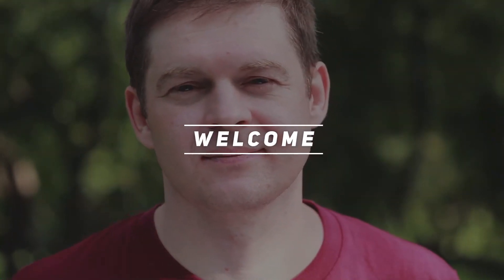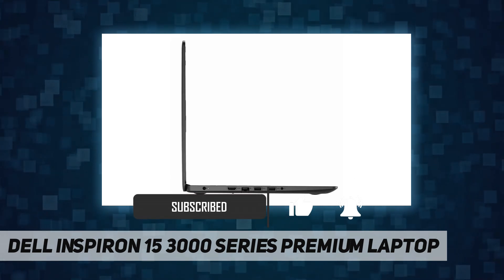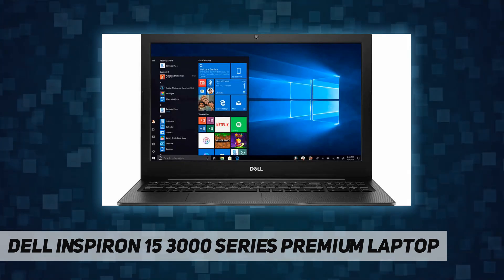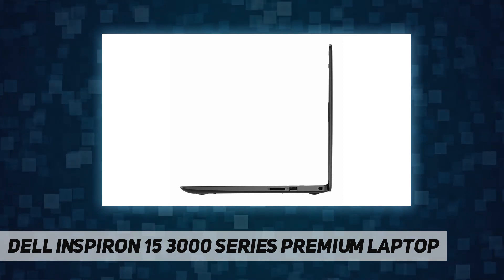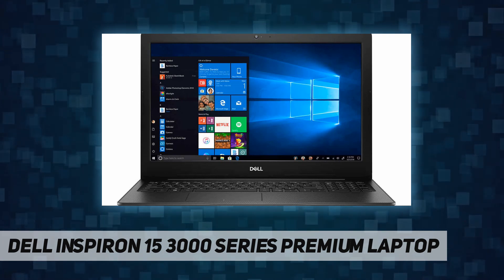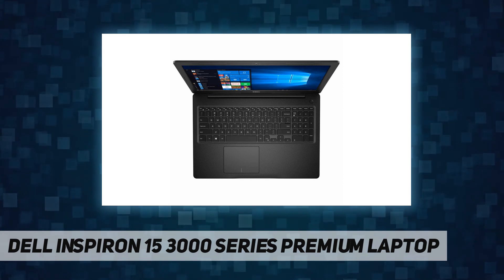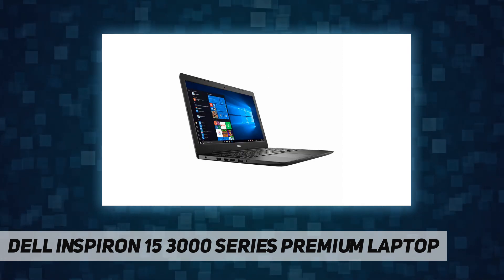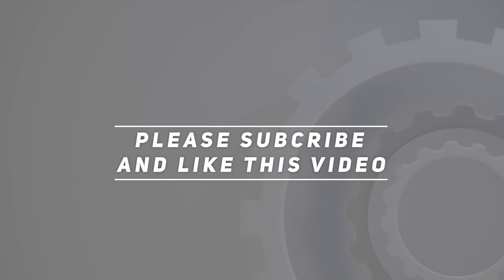Dell Inspiron 15 3000 Series Premium Laptop - Review 2023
Dell Inspiron 15 3000 Series Premium Laptop